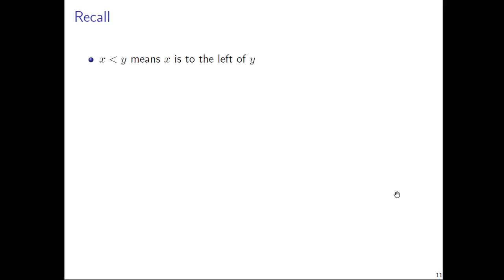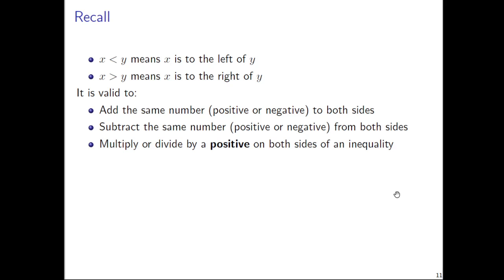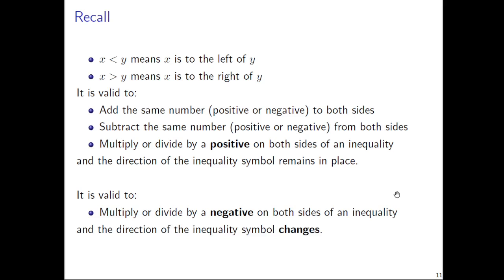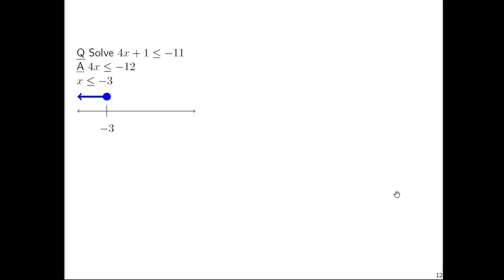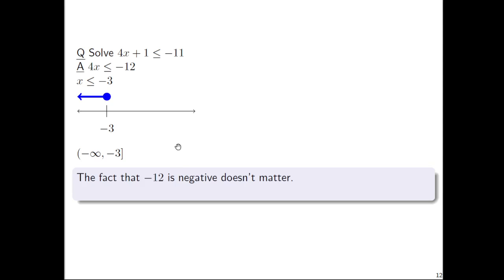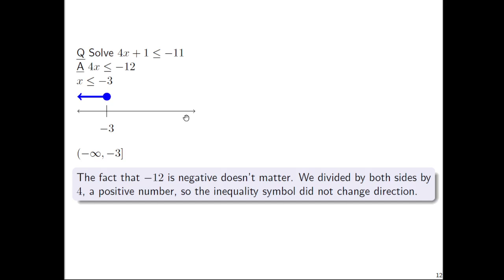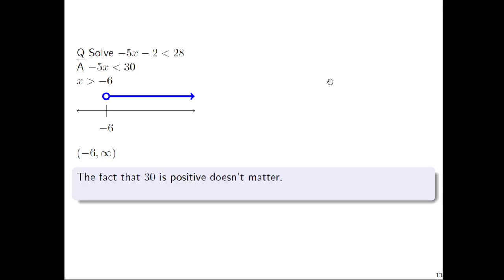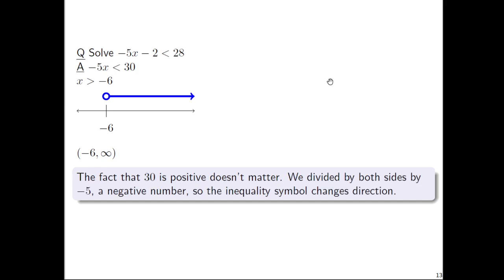150 Day 31 Part 2